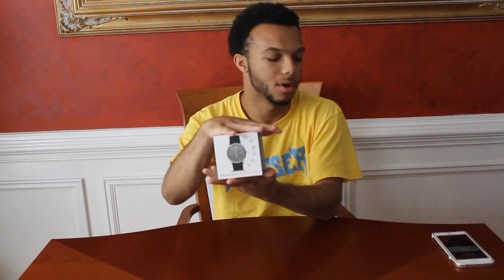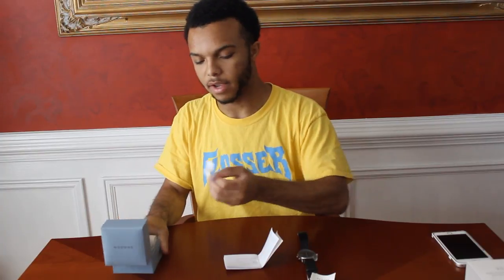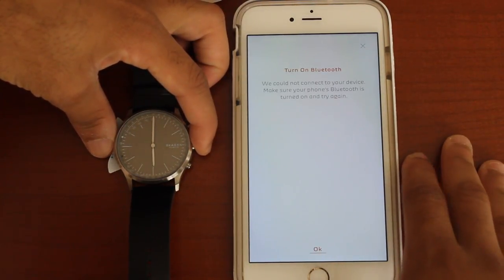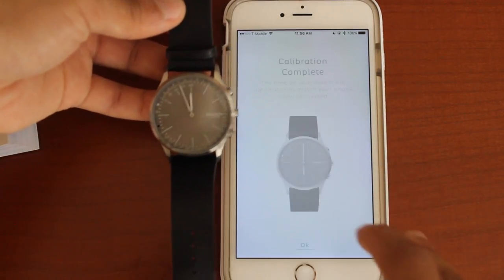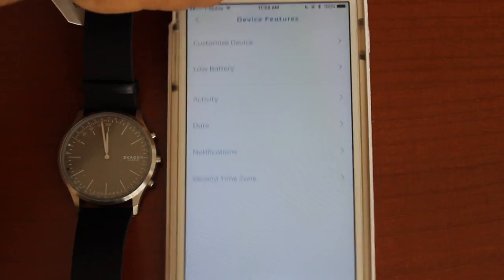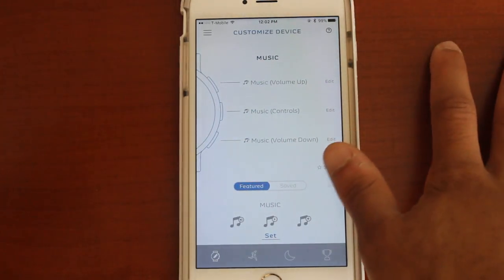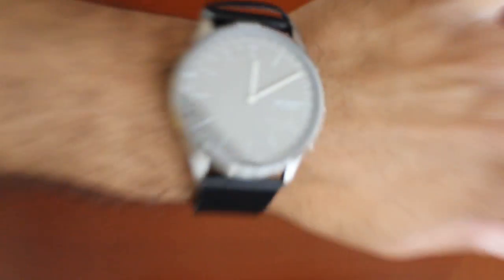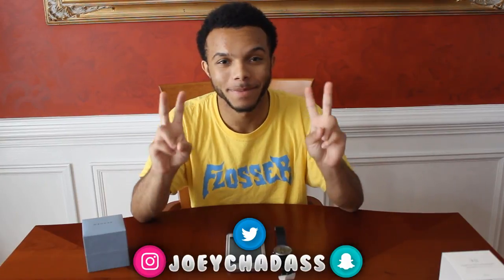Skagen Jorn Hybrid Smartwatch Unboxing!